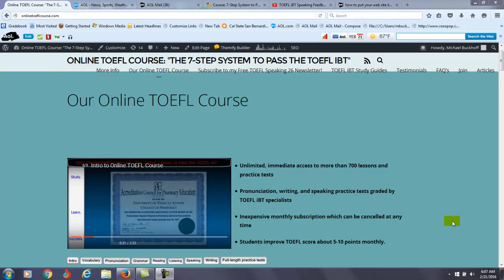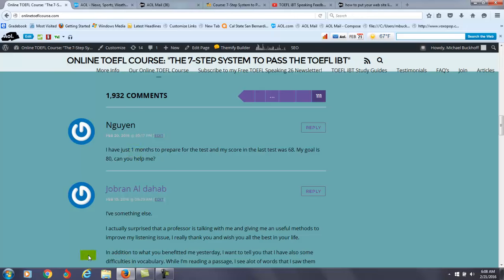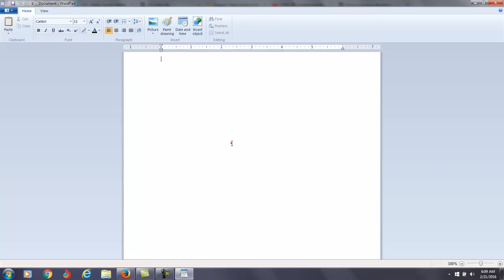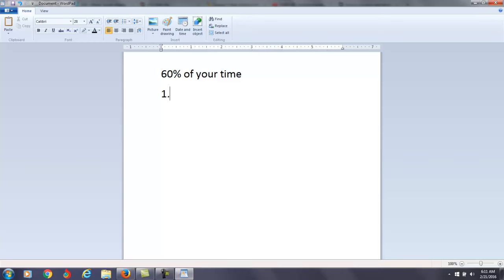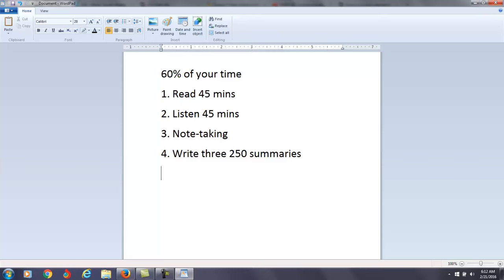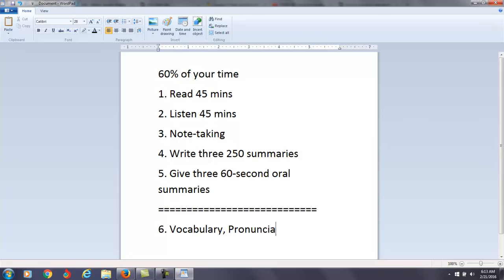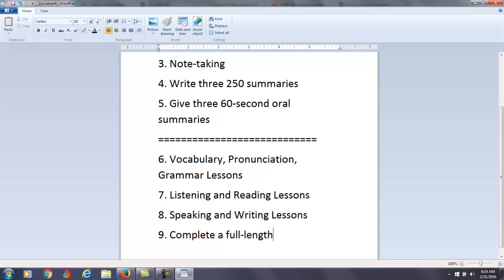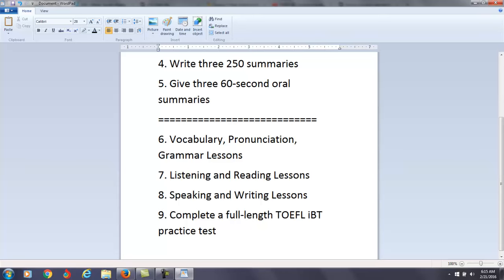"I need to improve my TOEFL score from 68 to 80 in 1 month."